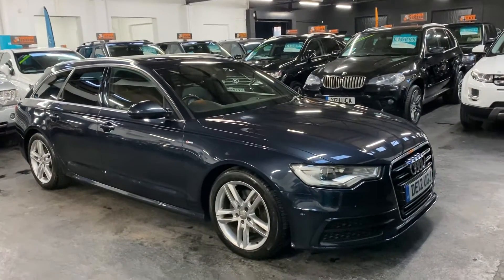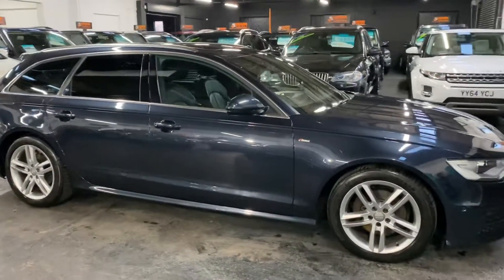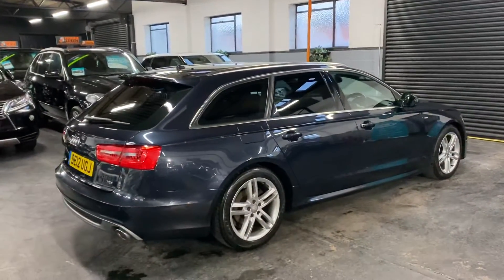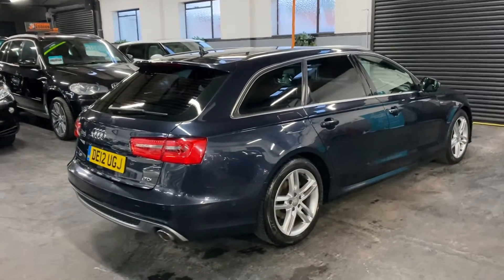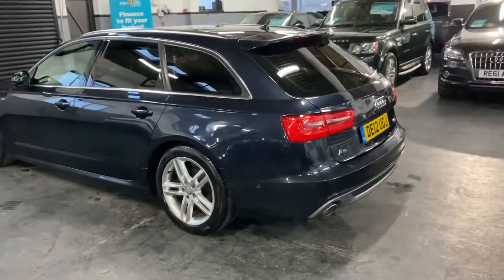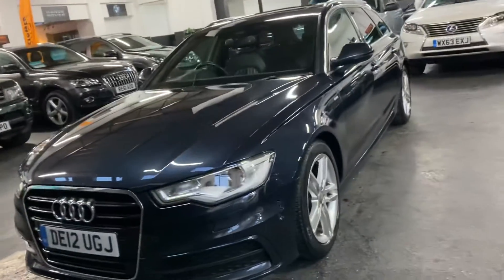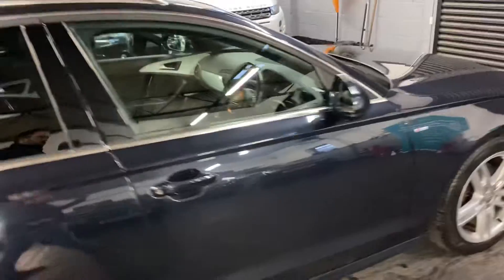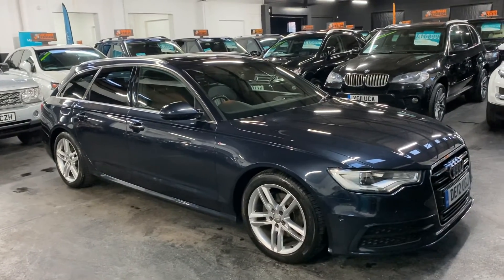Audi A6 Avant 3.0 Tdi S Line (£12.5k of factory options)